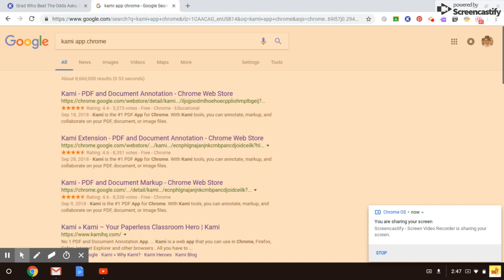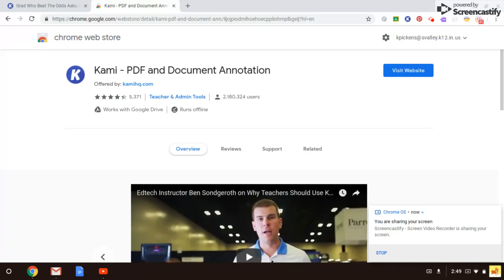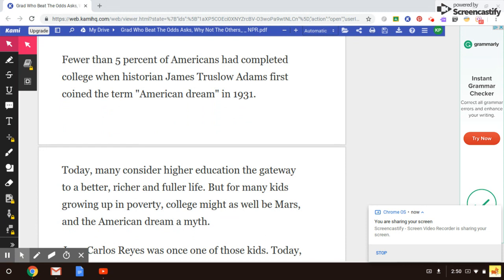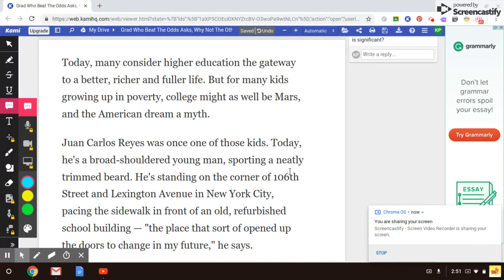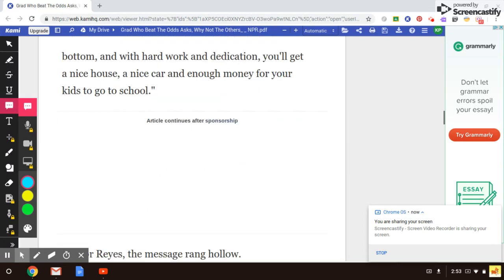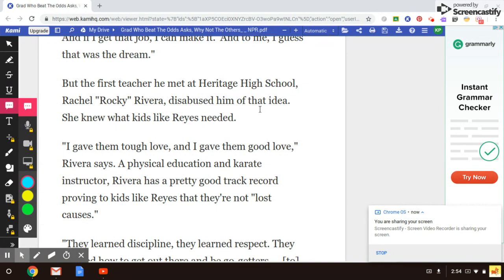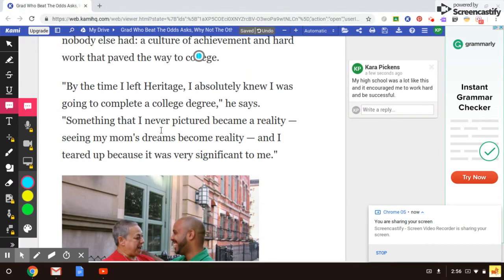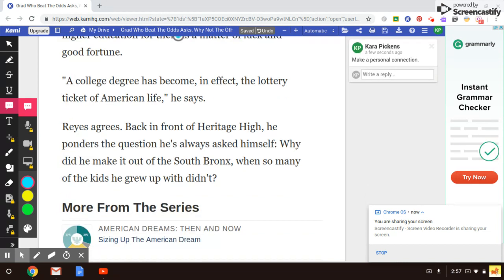Guided Annotations with Grads Who Beat the Odds